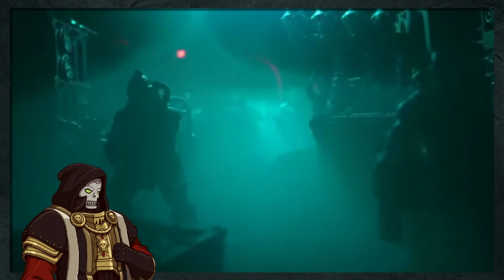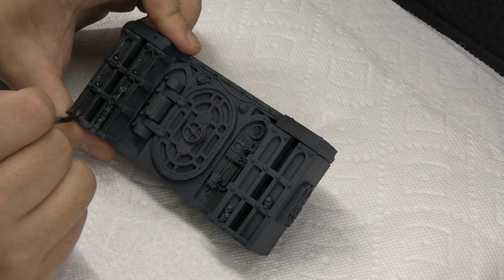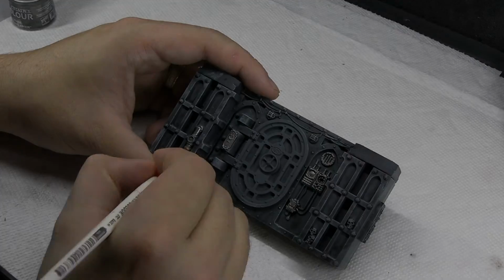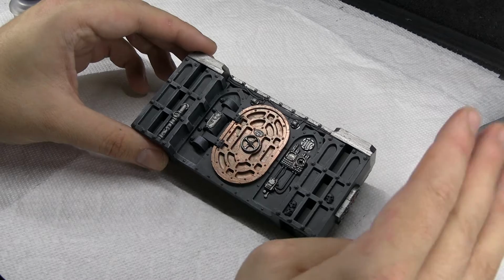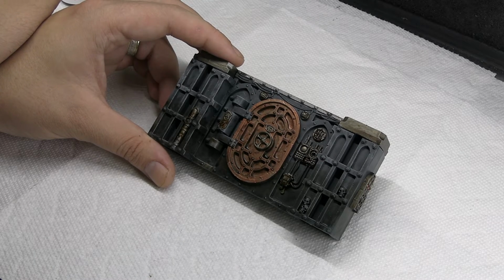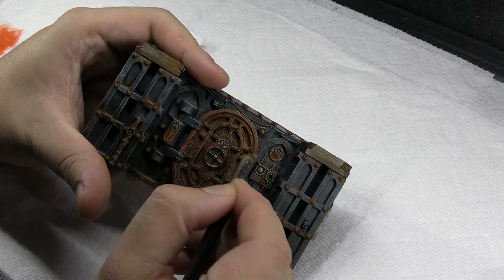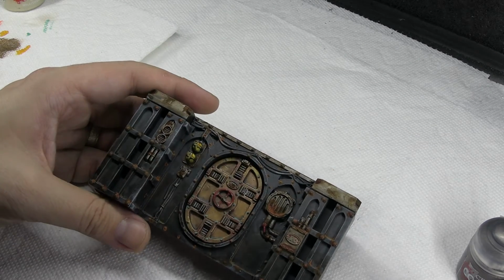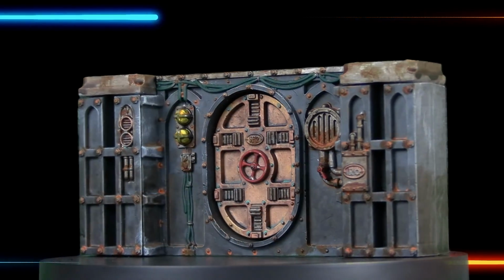Easily Paint Space Hulk Terrain like Games Workshop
Whether you're playing Kill Team games of Into the Dark onboard the Gallowdark or getting ready to play games of Arks of Omen for Warhammer 40,000, there's a lot of painting to be done to get a Space Hulk board ready. Some methods are really quick, others are slow. In this video we look at how to paint this terrain in a manner which resembles Games Workshop's Gallowdark setting, but in a way that keeps our sanity intact!

00:00 Intro
01:24 Tutorial